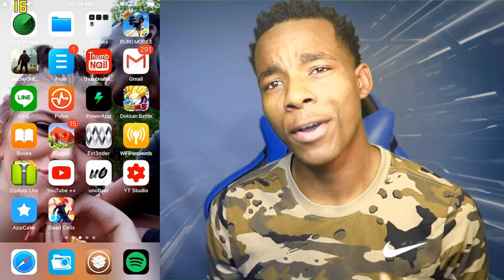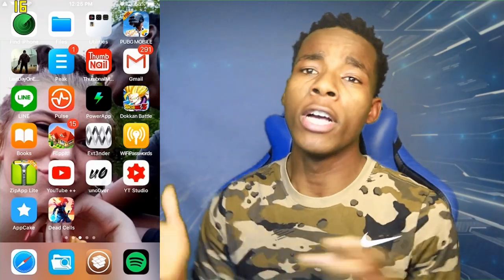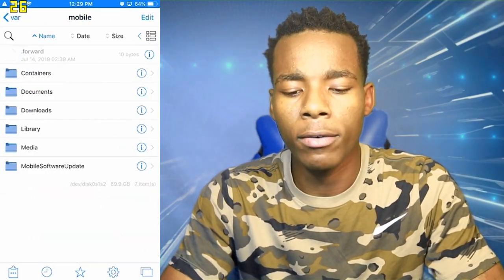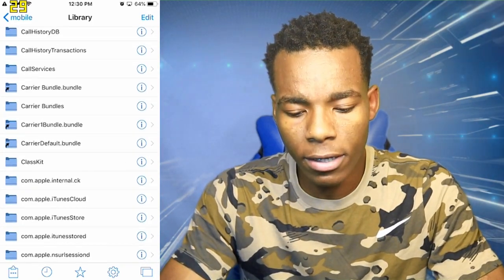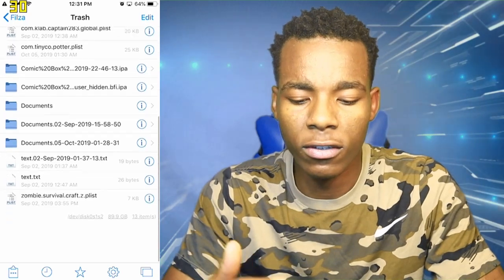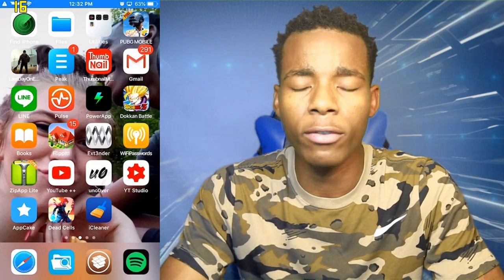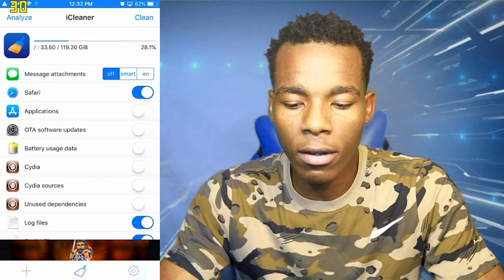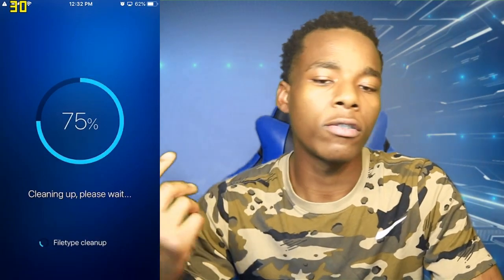How to Uninstall .Deb Files | +3 Executional METHODS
▓▓▓▓▓▓▒▒▒░░░ ✰ LINKS USED IN THE VIDEO ✰ ░░░▒▒▒▓▓▓▓▓▓